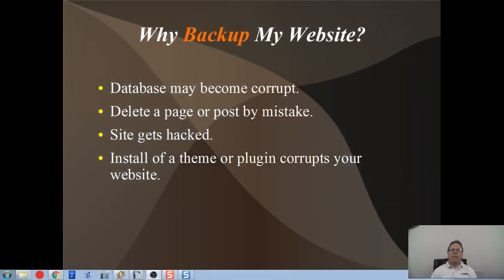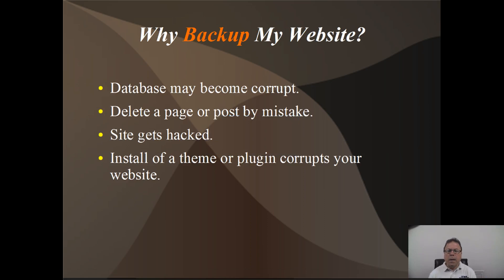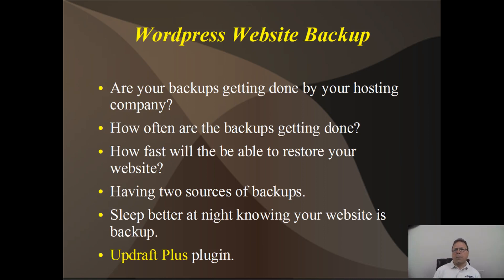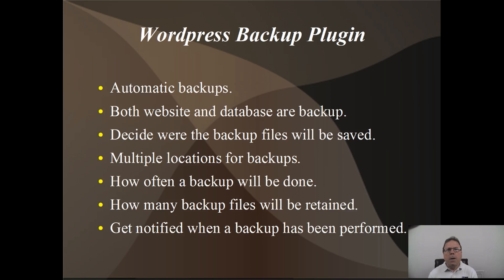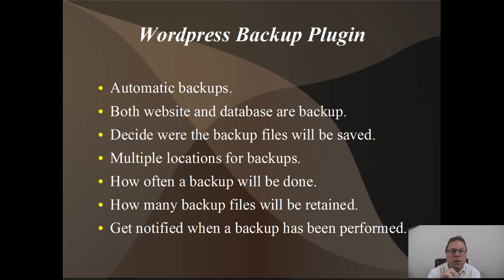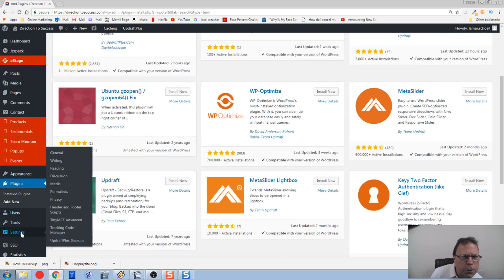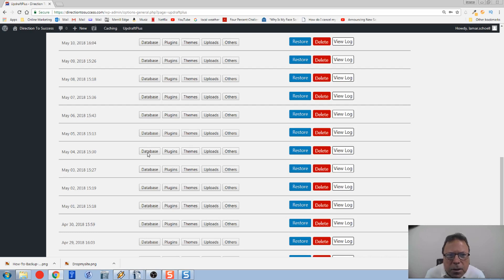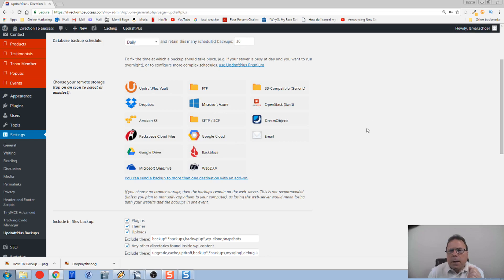How to Backup a WordPress Website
Do you have a WordPress website?

Do you know if your website is getting backed up?

Why backup your website?

If something happens to your website, you don't want to lose all the content you've been slaving over and staying up late at night to finish for the next day. I get it. None of us want to think about this. Heck, you want to be able to sleep at night. Right?

Most hosting companies will back up your website. Again you have to ask your self... Self how often do they back up my site, and how long will it take for them to restore my site? Even if they are backing your site up it's not a bad idea to have two sets of backups. This may help you sleep better at night.

I'm going to show you an excellent WordPress plugin that will automatically backup your site. It's called Updraft Plus and it is very easy to set up and get working. You can configure where to save the backup file and how often do you want to backup your website. Plus get an email each time the backup is executed.

If you have any questions or comments leave them below this video.

I want to thank you for taking the time to watch and hope you enjoyed it, minus the dumb jokes of course.